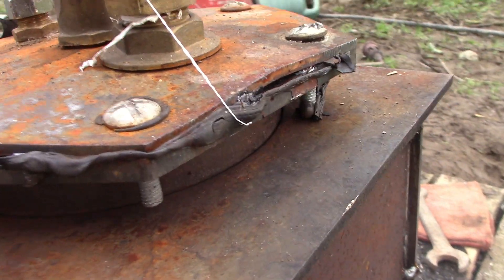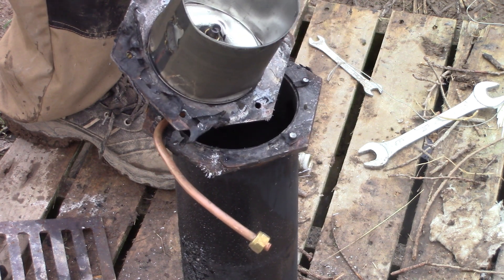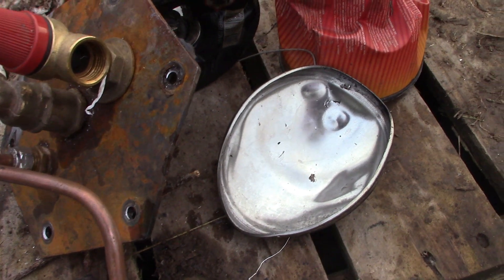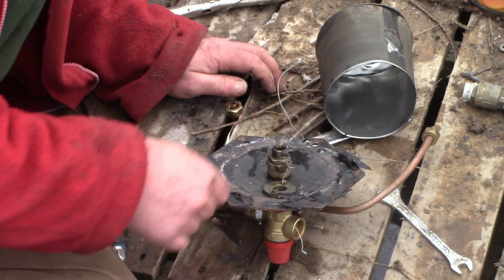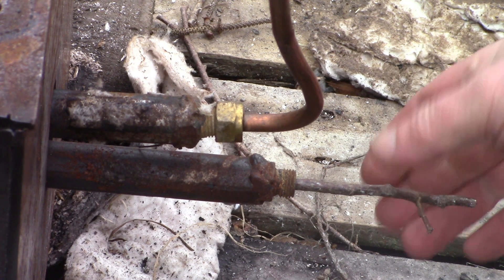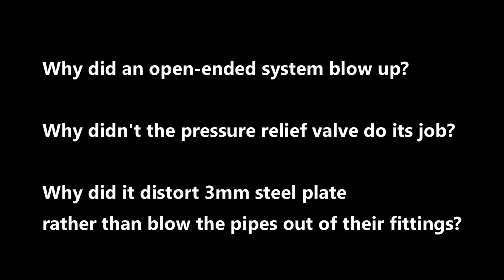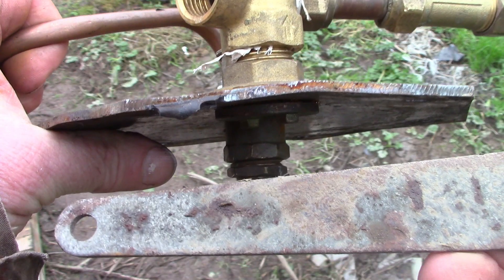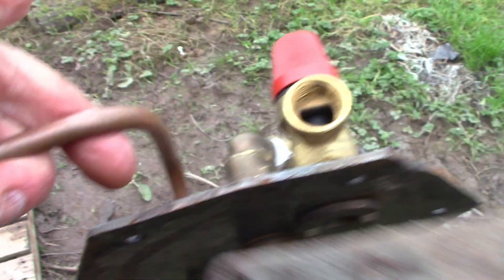Why Did My Boiler Explode??!! My Own Big Bang Theory...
Here’s a mystery for you to solve if you like – why did my flash steam boiler explode?